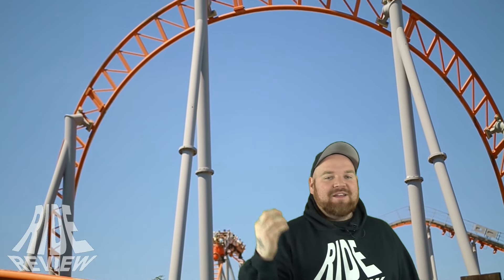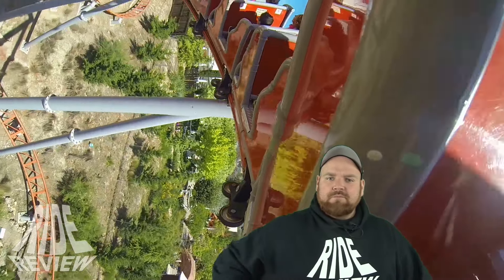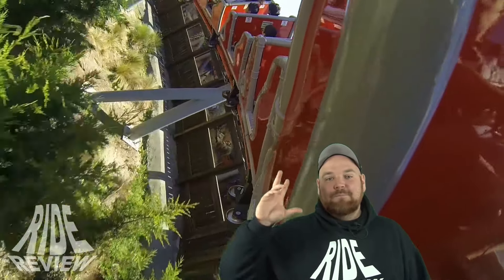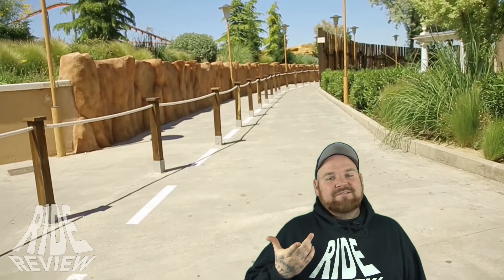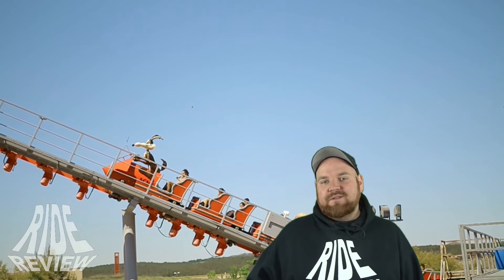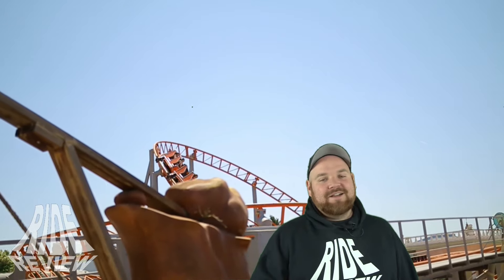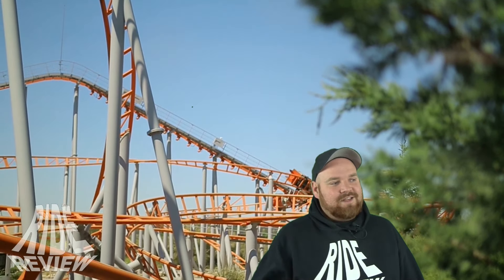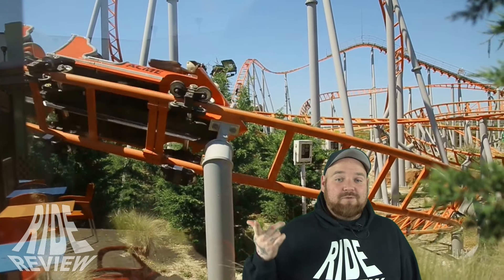Correcaminos Bip Bip - Parque Warner Madrid - Ride Review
Name: Correcaminos Bip Bip
Park: Parque Warner Madrid
Country: Spain
City: Madrid
Year: 2009
Manufacturer: MACK Rides
Type: Youngstar Coaster (Götterblitz)
Height: 16m
Length: 480m
Speed: 60km/h
Inversions: 0
Capacity: 1000p/h
Costs: -

Amazon Support

Hier findet Ihr eine Karte mit einer Übersicht über alle Parks hier auf dem Kanal

► FACEBOOK GRUPPE - „Freizeitpark Kirmes Achterbahn“ powered by Funfair Blog, Ride Review & ME Pictures Freizeitpark TV

Ride Review ist Teilnehmer des Partnerprogramms von Amazon EU, das zur Bereitstellung eines Mediums für Websites konzipiert wurde, mittels dessen durch die Platzierung von Werbeanzeigen und Links zu (Amazon.co.uk / Amazon.de / de.BuyVIP.com / Amazon.fr / Amazon.it / it.BuyVIP.com / Amazon.es / es.BuyVIP.com )] Werbekostenerstattung verdient werden kann.